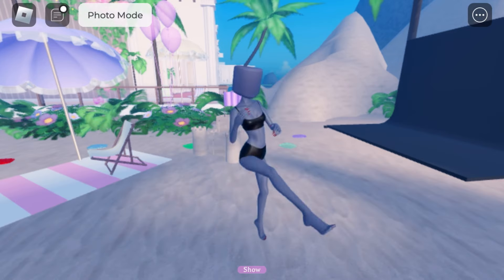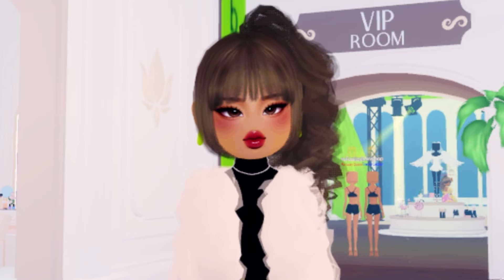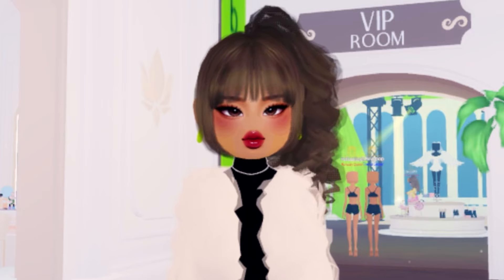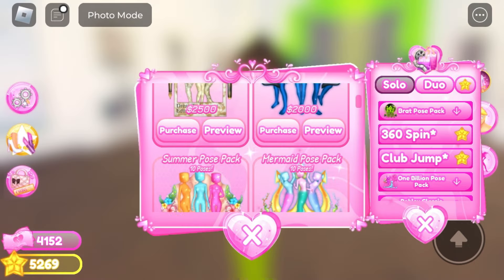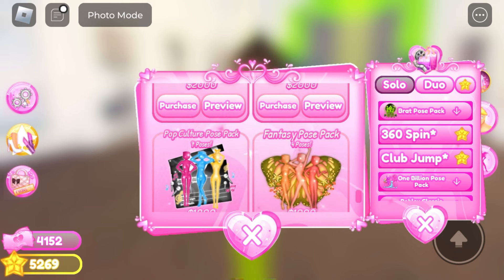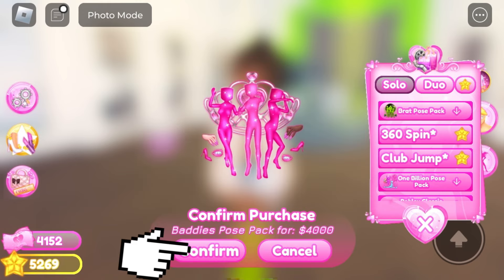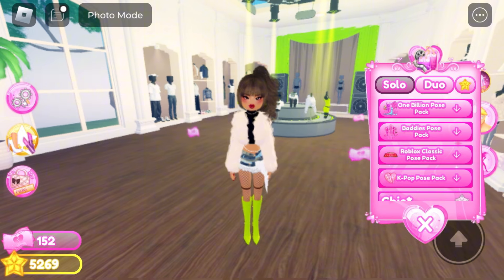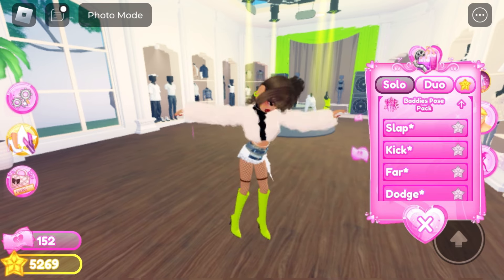How to buy pose packs on Dress to Impress?